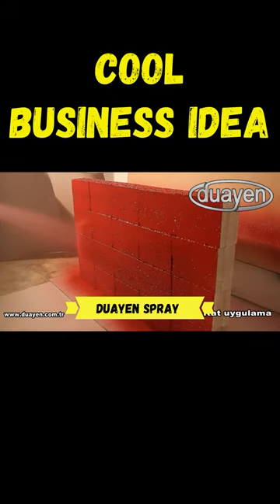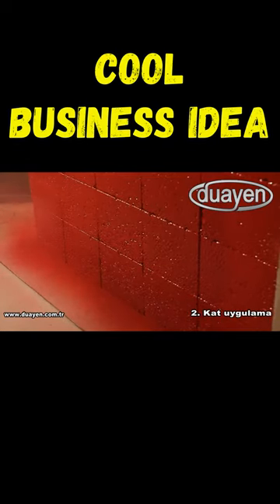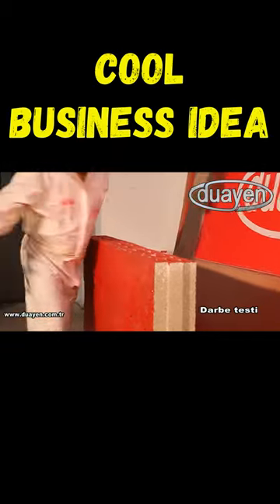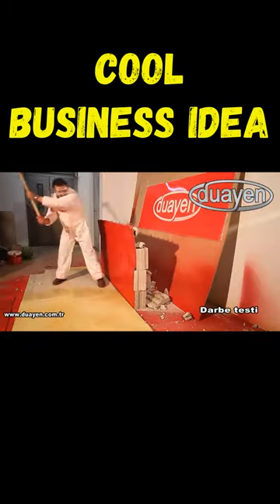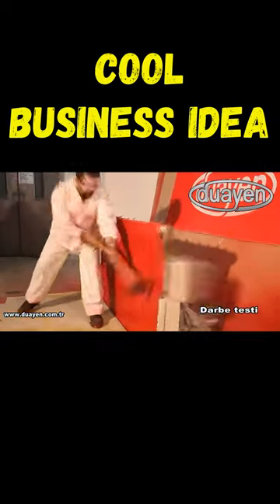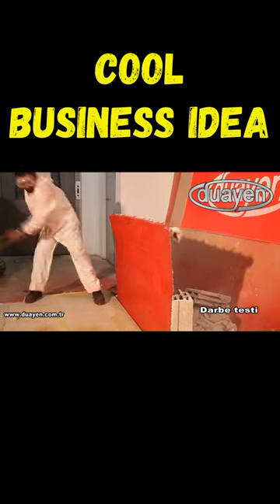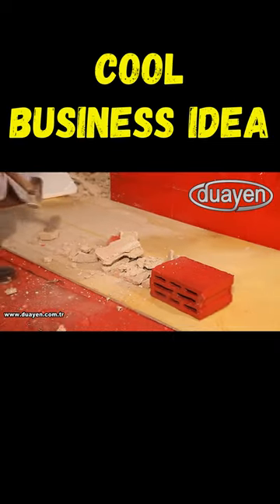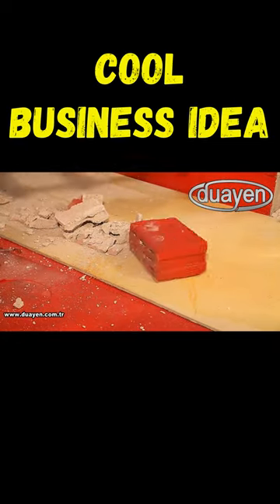🔥Business idea: Duayen spray